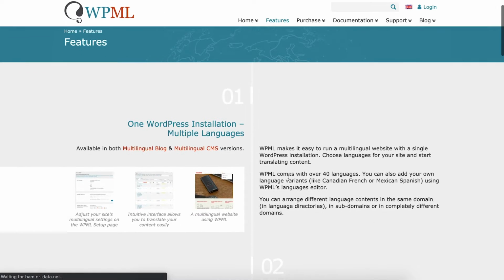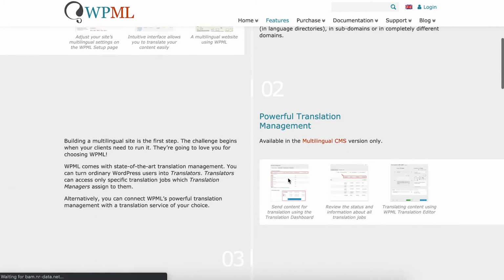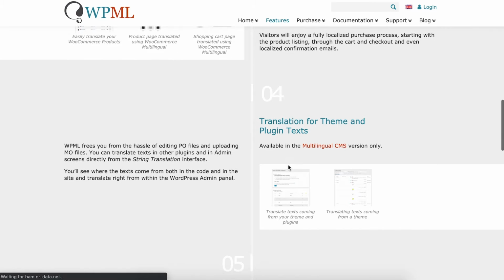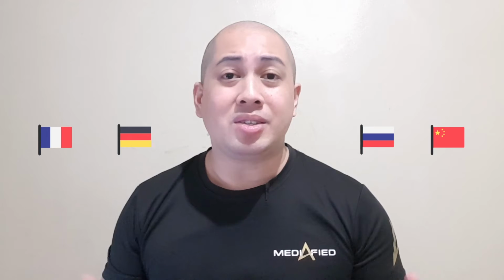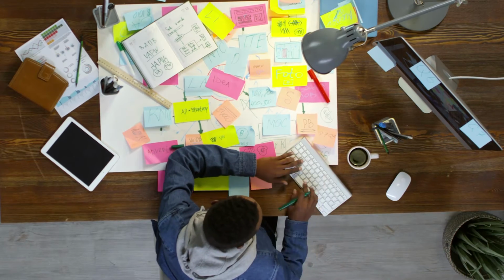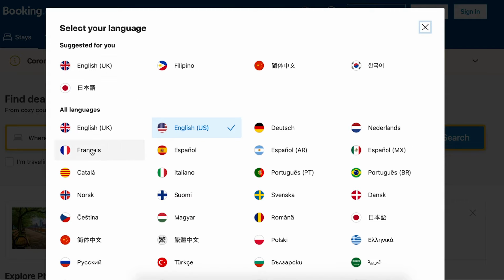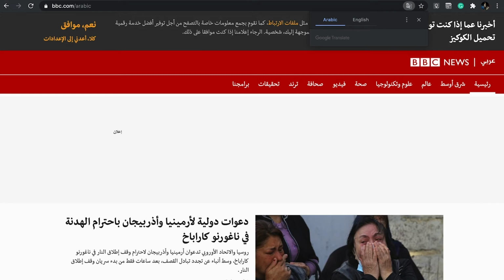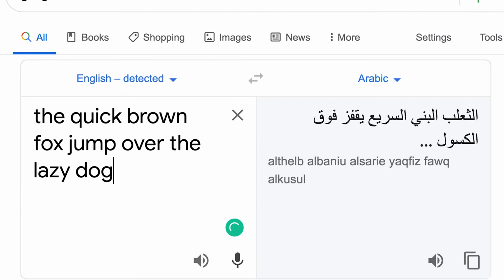Is It Possible To Build A Website With 2 Languages?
Is it possible to build a website with 2 languages, one mainly in English and the other in Arabic?
2020.E7